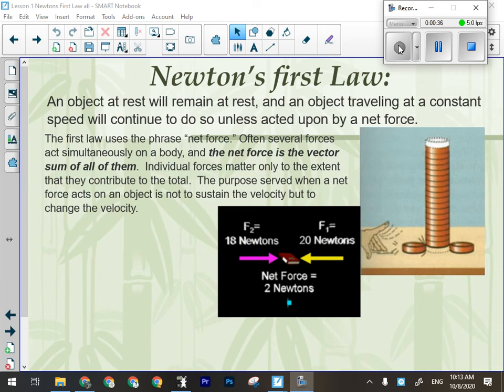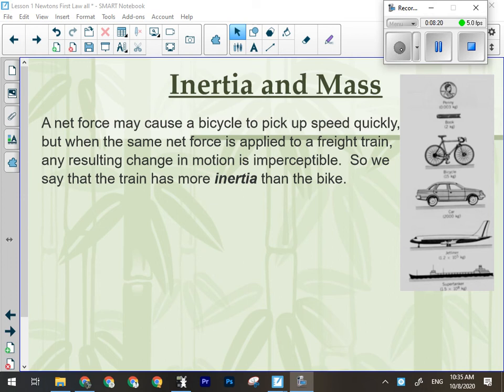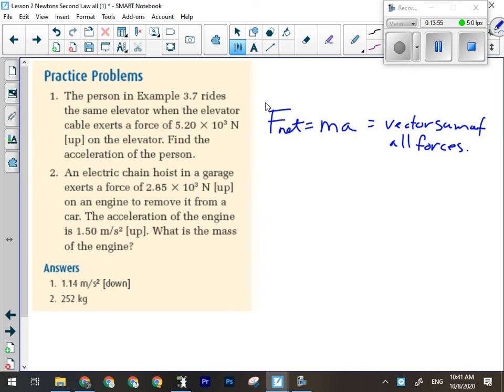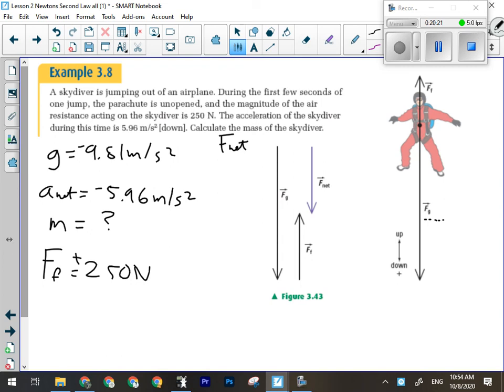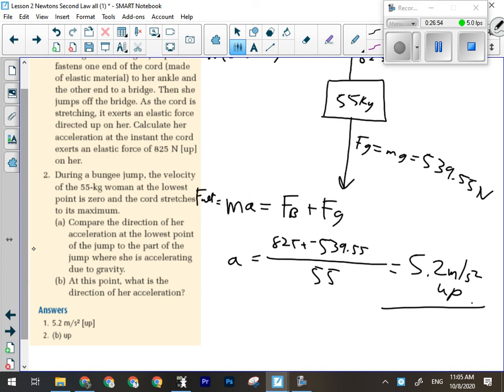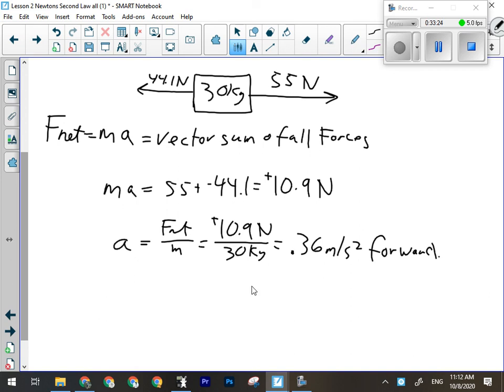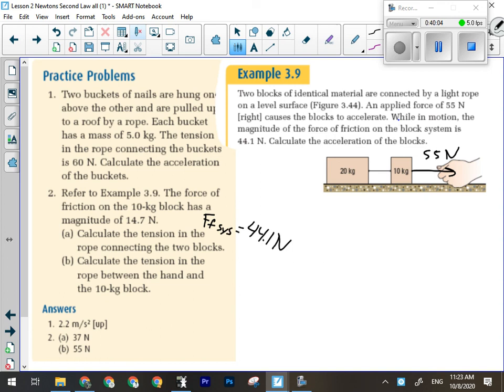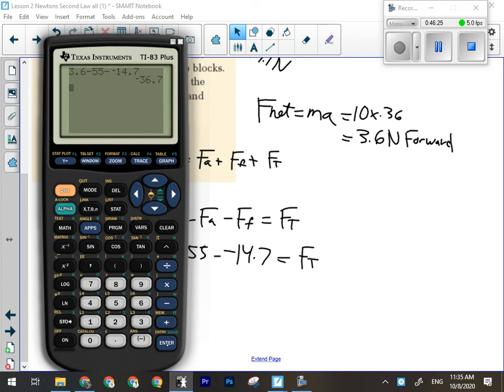Physics 20 | Newton's Second Law and Systems